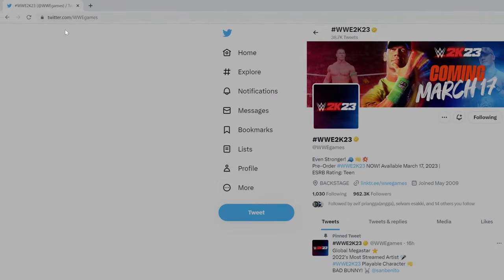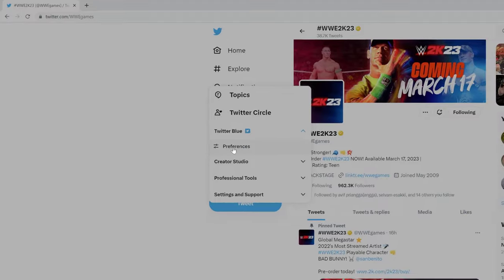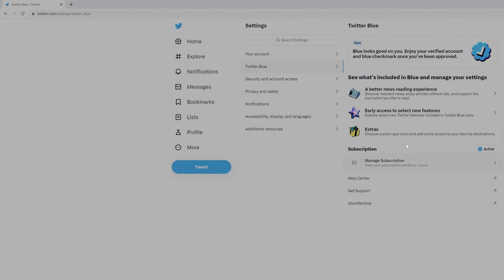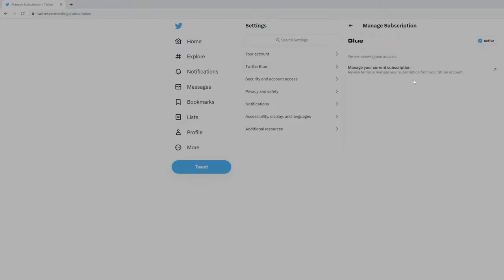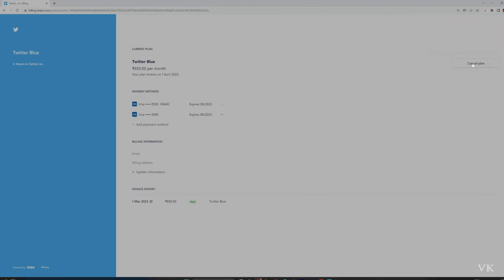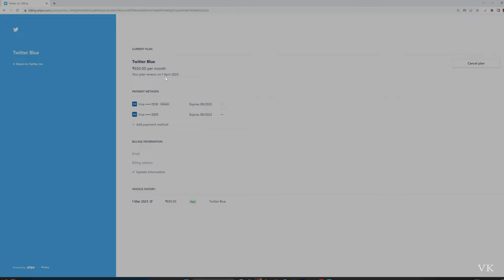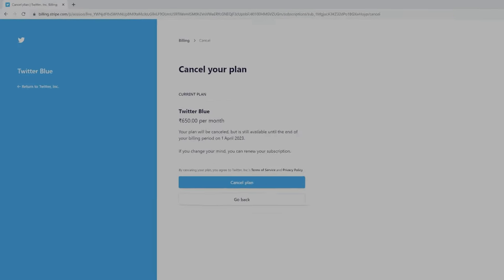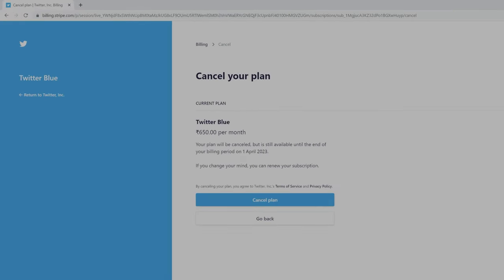How to CANCEL Twitter Blue Tick Subscription plan